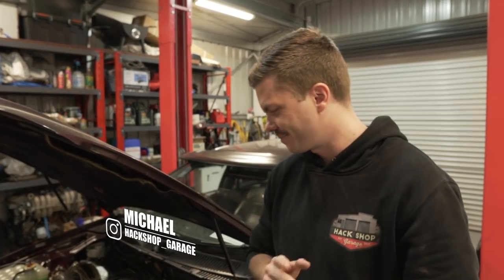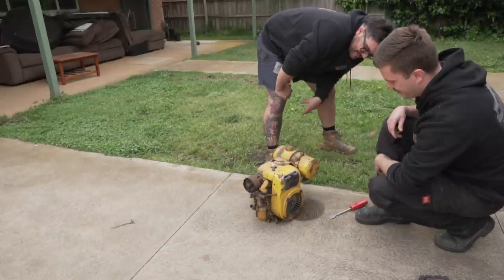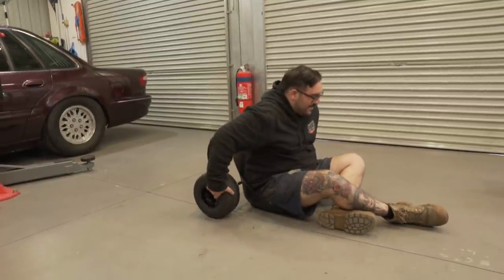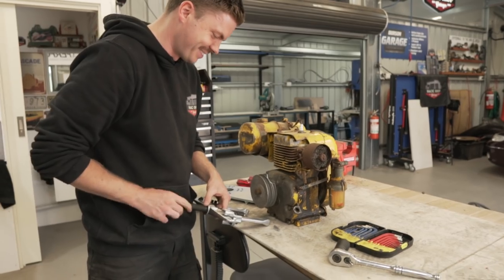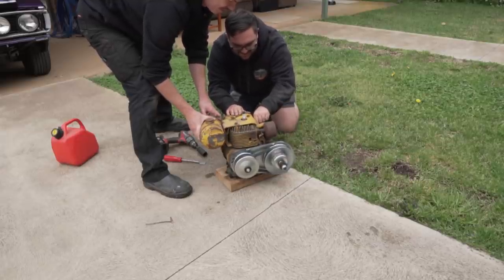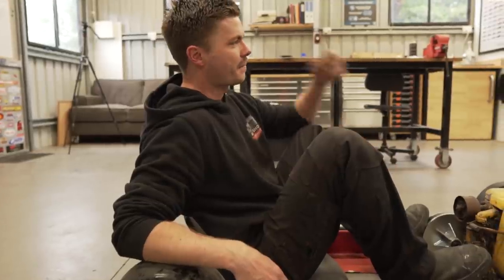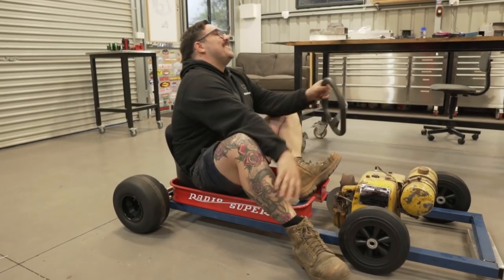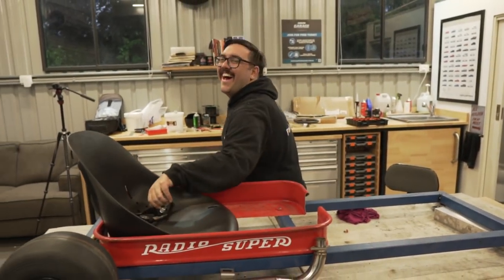BUILDING OUR OWN RAT ROD GO KART - Part 1 - Framing It Up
In this episode, we tackle something a little different and try our hand at building our own home made go kart, using both old and new parts.

Sign Up for free to Burson Garage for exclusive deals, tips and tricks, and exclusive giveaways

Nathan - @crazycamo